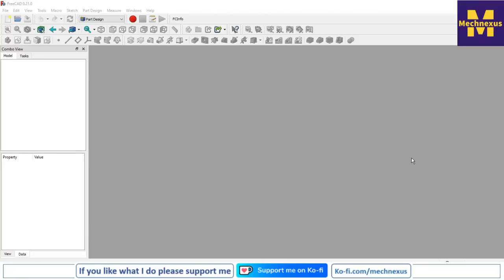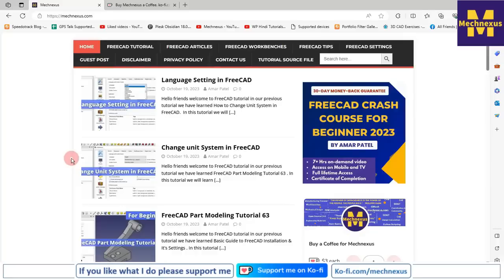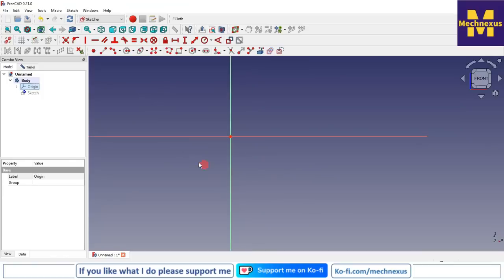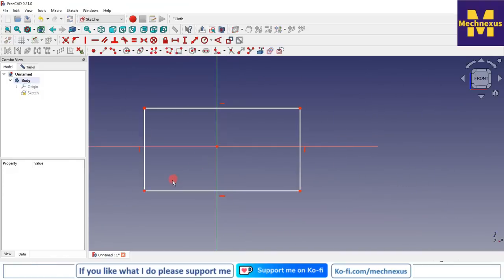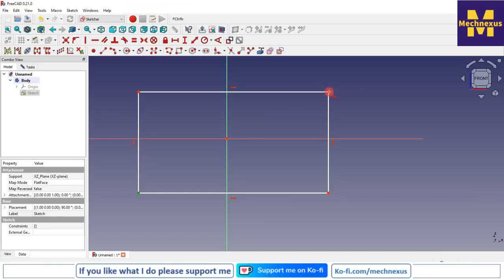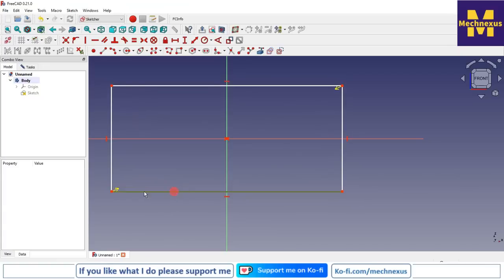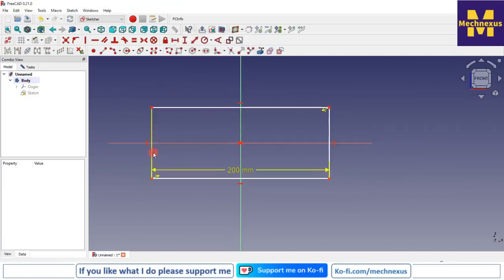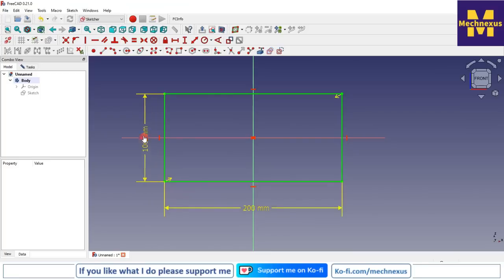Extrude Feature in FreeCAD | FreeCAD Beginner Tutorial Mechnexus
In this video I have explained Extrude Feature in FreeCAD.

▶️ *Thanks*
Thanks,
*Amar Patel*